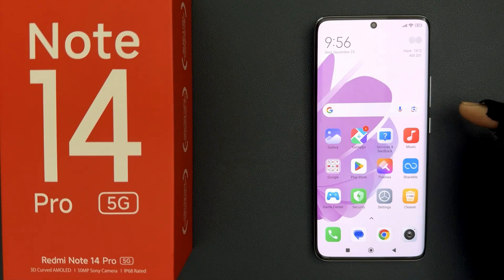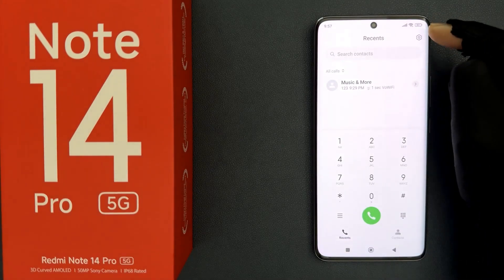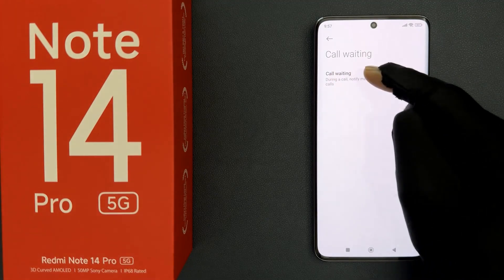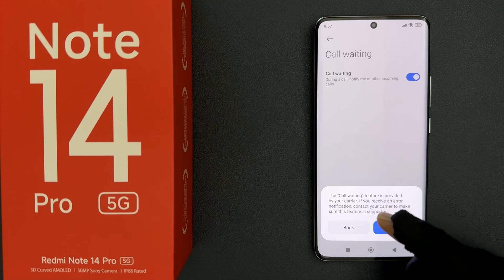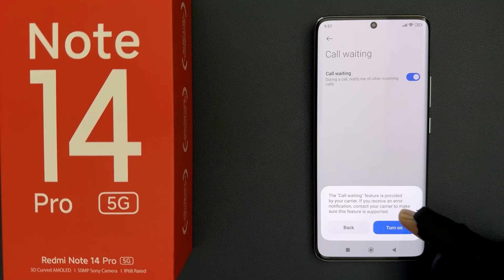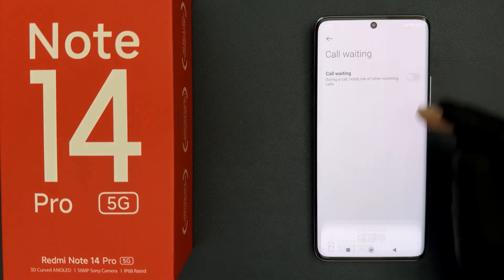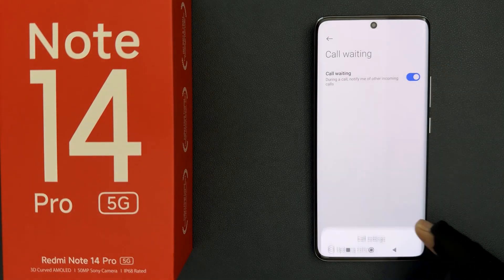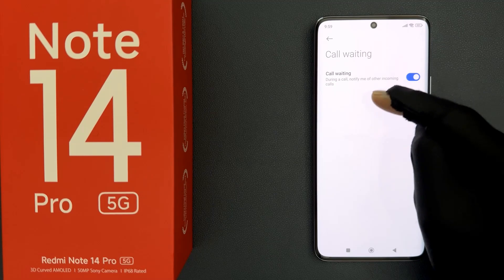How to Turn On/Off Call Waiting on Redmi Note 14 Pro 5G?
Hi guys, In this Video, I will show you "How to Turn On/Off Call Waiting on Redmi Note 14 Pro 5G."